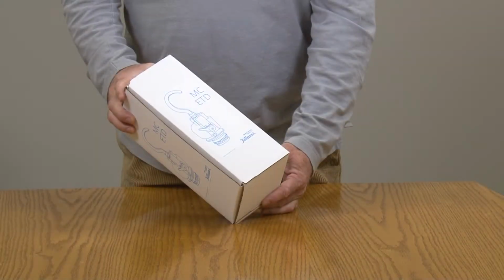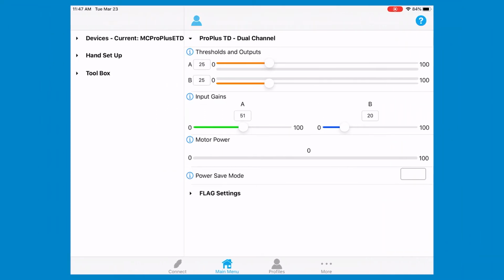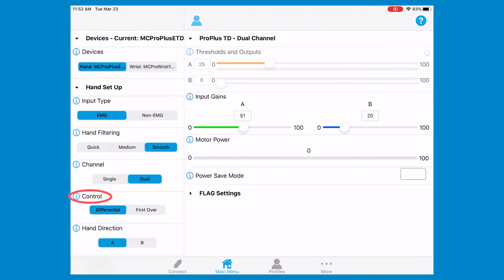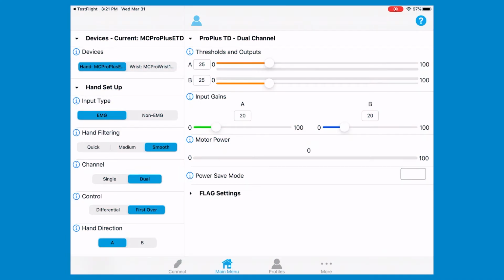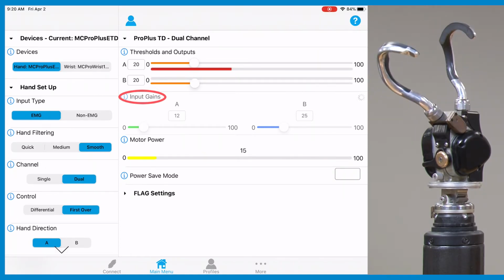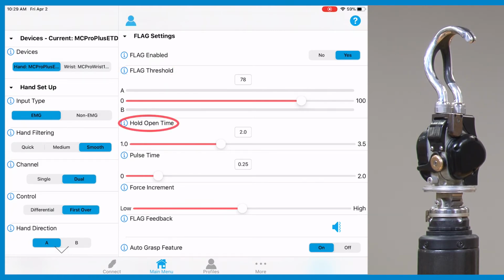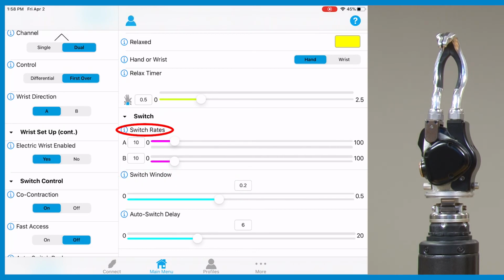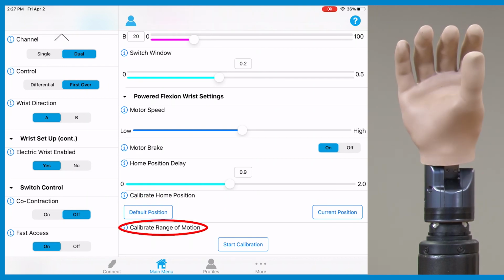Motion Control User Interface Tutorial 2021 (MCUI app for iOS)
With the iOS-based Motion Control User Interface (MCUI) patients previously frustrated with myoelectric devices can now attain new levels of function. Seasoned wearers can now take their function to new levels. This 30 min video is geared for Prosthetists to learn more about MCUI or simply as a refresher course.
0:00 - Introduction
2:47 - Important Information Packaged with the Device
3:37 - Downloading and Setup
5:18 - Connecting to a Device
8:05 - Device Set Up
10:18 - Differential vs. First Over Control
14:44 - Thresholds/Gain Adjustments
18:53 - FLAG Adjustments
23:50 - ProWrist Adjustments
27:46 - Powered Flexion Wrist Adjustments
29:44 - Conclusion